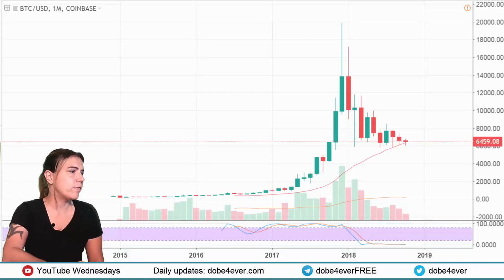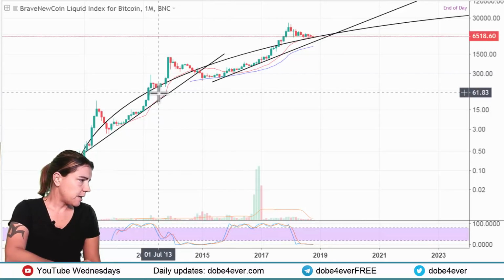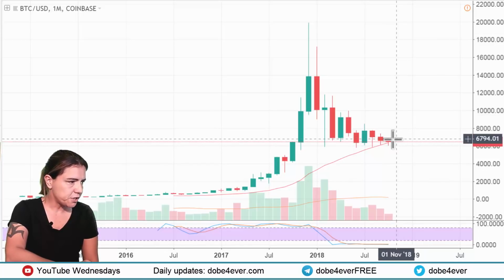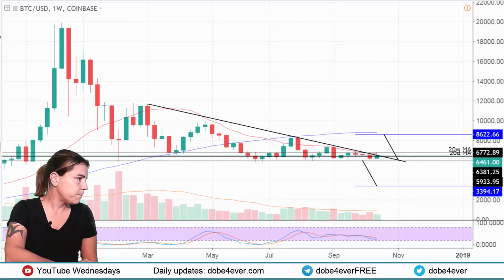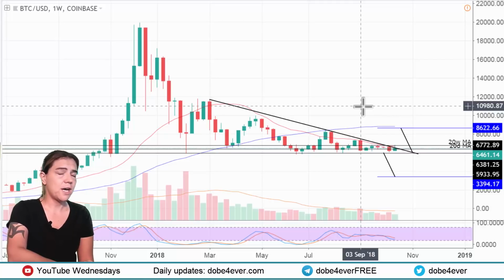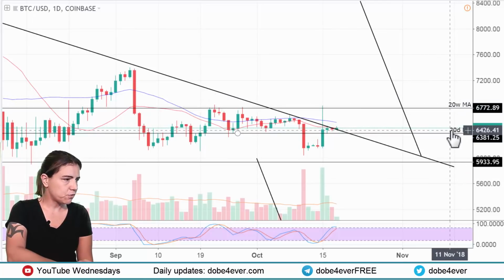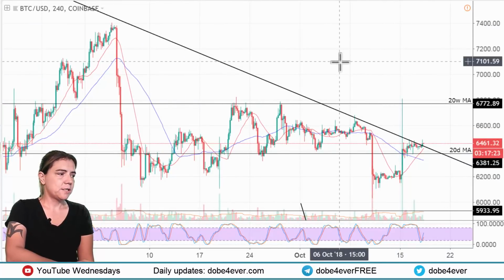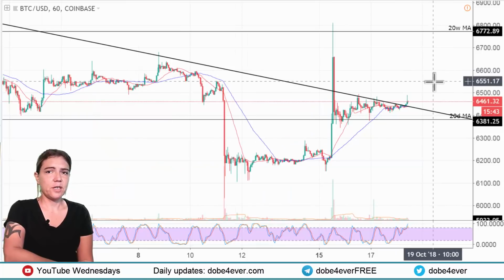Bitcoin BTCUSD Technical analysis (all time-frames) 18 Oct 2018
Hi guys, in this video I run technical analysis on Bitcoin BTCUSD over all time-frames so that this is relevant not only for buy & hold but also for people interested in swing trading.